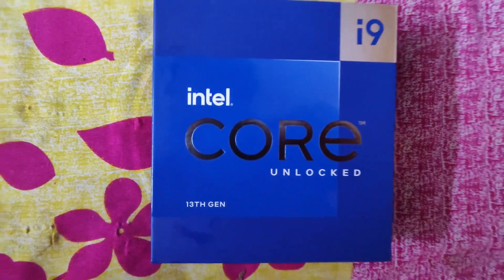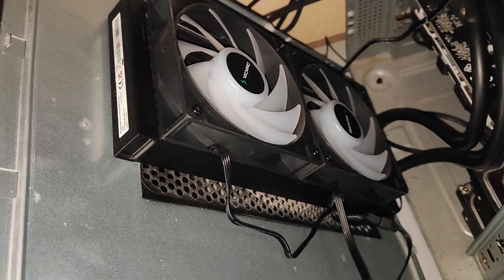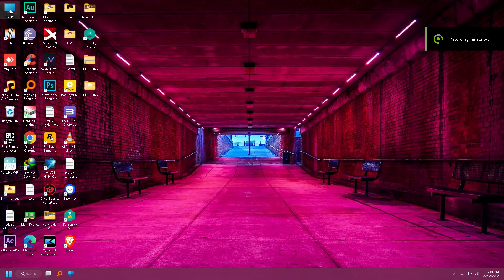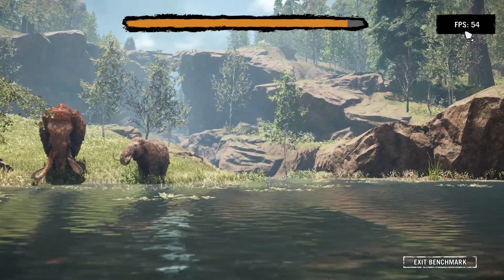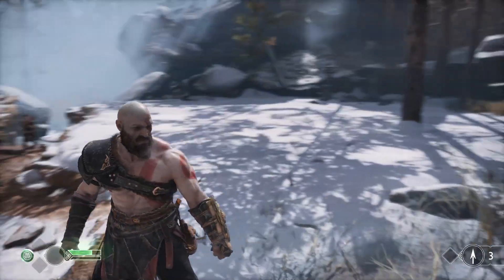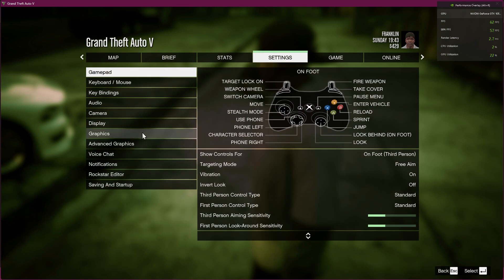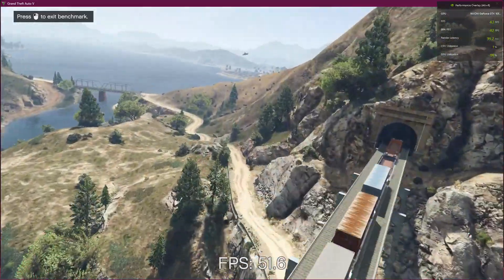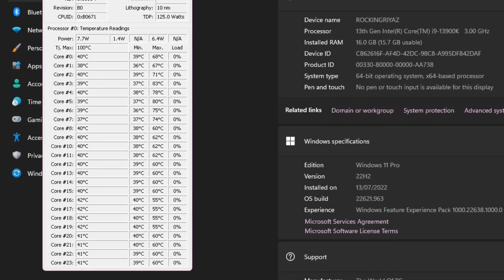Intel Core i9 13900K Review with deepcool LE500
The Intel i9-13900K With Asus 610 Motherboard with Deepcool LE 500 are the best processors you can get for gaming and productivity right now in 2022.  But is there a winner especially when power consumption and temperatures are taken into account

You can see the i9-13900K on the cheapest H610 motherboard with deepcool LE500!
Are you looking for a new hardware to upgrade your rig? Then be sure to check out the i9-13900K! This Intel processor is perfect for gamers and power users, and it's on the cheapest H610 motherboard with deepcool LE500. So be sure to check it out!

00:14 I9 processor with deepcool le 500 intro
01:00 unboxing i9 13900k review
01:35 Deepcool cpu liquid cooler unboxing review
03:38 i9 13900k gaming  review3
10:18 final review of the processor

MY SYSTEM SPECIAFICATION
1.Asus PRIME H610M-D D4
2.Intel Core i9-13900K
3.CRUCIAL DDR4 8x2 16GB RAM 2666 MHZ
4.MSI 1050 TI OC EDITION DDR5 4GB
5.Corsair CV550
6.Deepcool LE 500 CPU Liquid cooler
7.Cooler Master cabinet